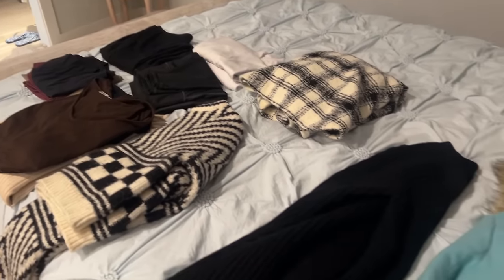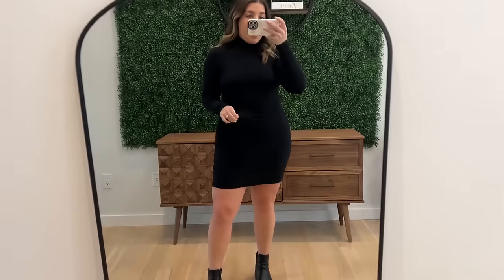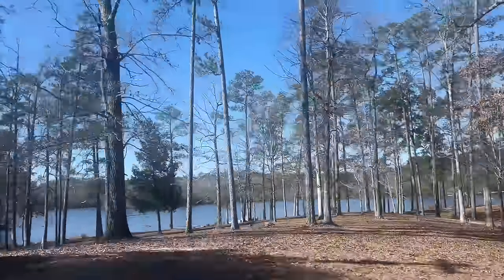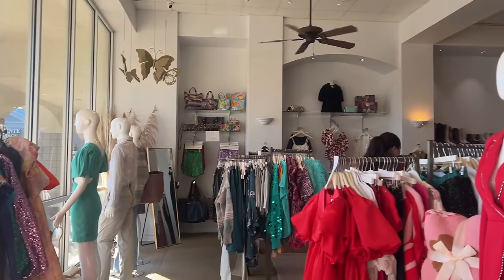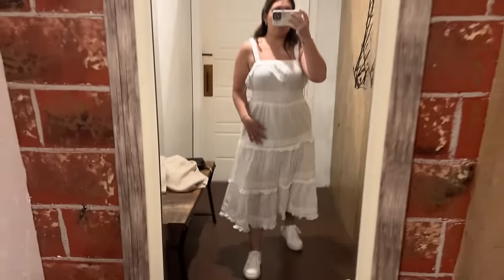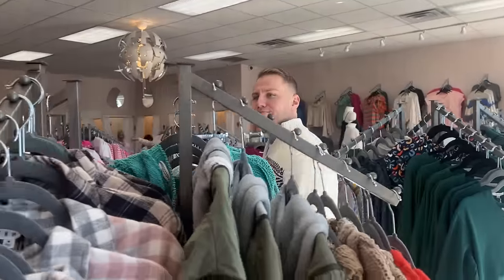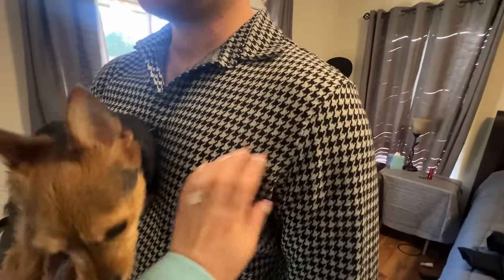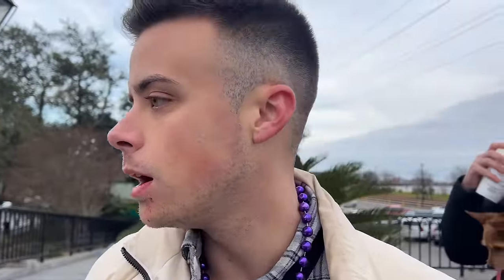VLOG: family time, NOLA, new winter fits + potential bridesmaid dresses?! I need your input!!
Yay for a longer vlog/ travel vlog!! Hope y’all enjoy this one. As always thank you for supporting my channel!

Links to my commense haul!
Thank you @commense.official for sending these over!!

TIME STAMPS:
0:00 packing for the trip!
1:01 commense haul
5:00 lets fly!
8:45 quick southern lunch
8:56 scouring boutiques for white dresses
10:43 car chit chat
13:28 southern hospitality
16:35 first time in NOLA!!
17:57 david the tour guide
20:26 david's NOLA apartment tour
25:04 king cake!!!
26:59 Azazie bridesmaid dress ideas!
28:57 dress 1
29:20 dress 2
29:44 dress 3